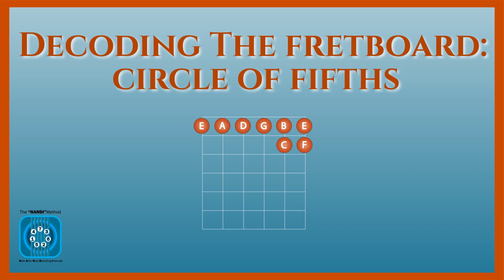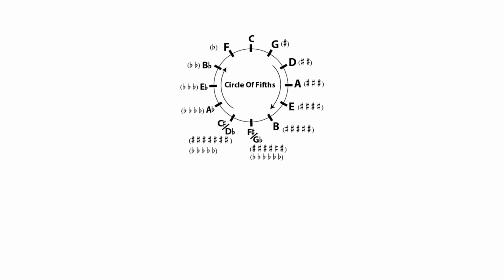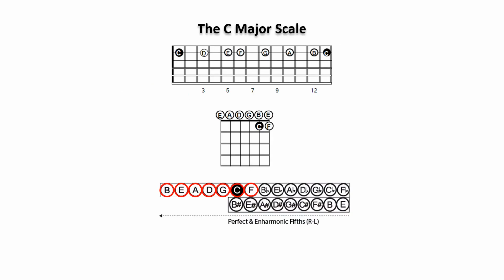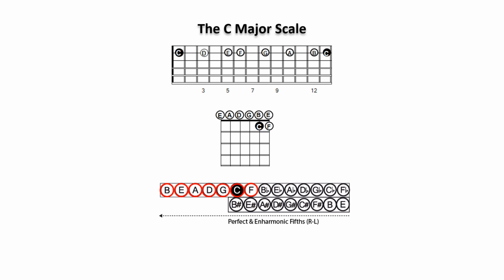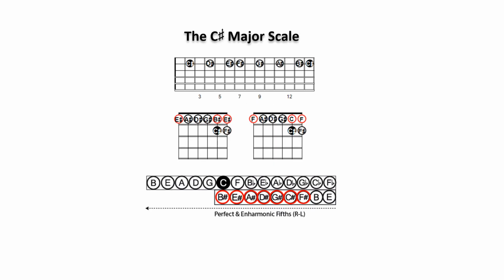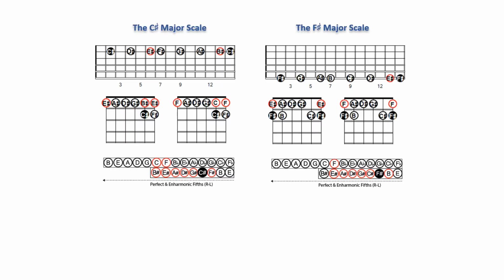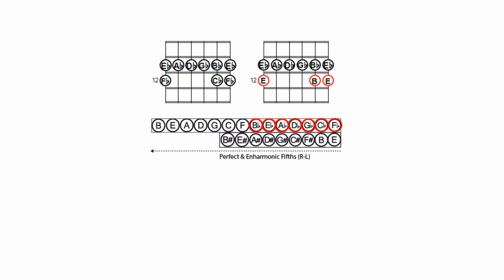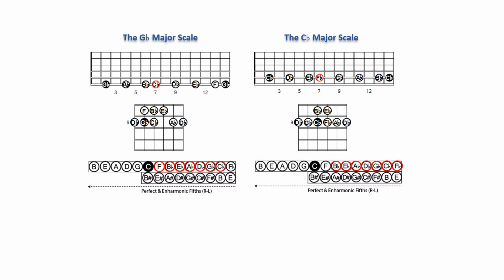Decoding The Fretboard: Circle of Fifths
Name natural, sharp, and flat notes on the fretboard using the Circle of Fifths.